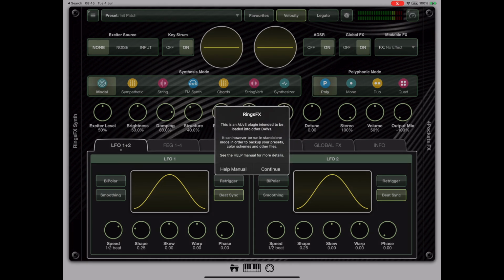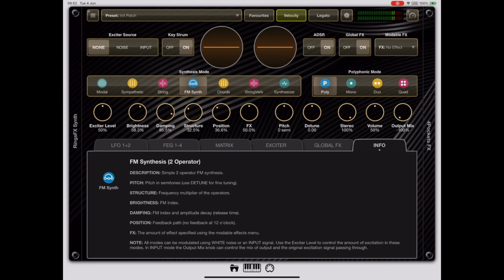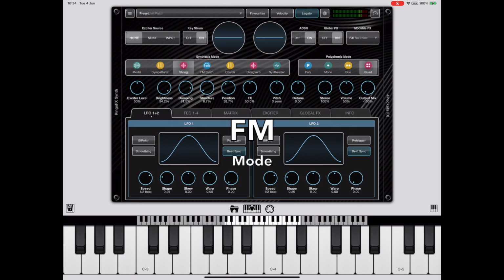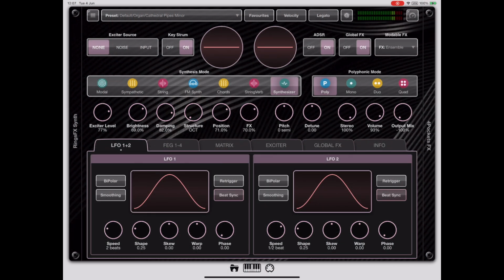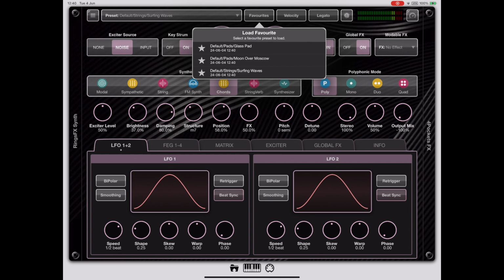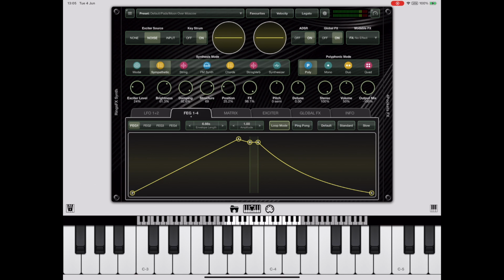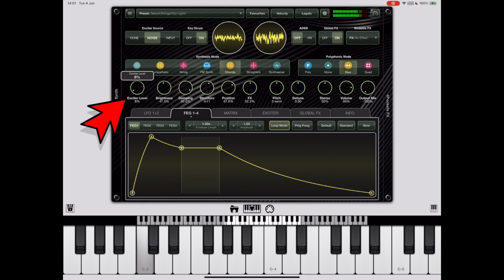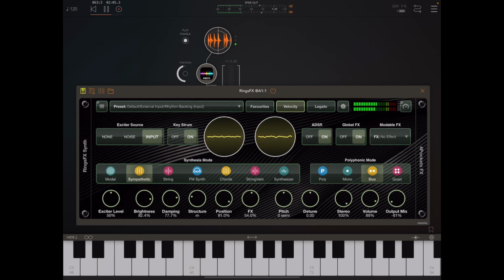RingsFX for iOS - MasterClass #1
This is the long awaited first video in the MasterClass series of videos for RingsFX. My apologies for taking so long, but as you can imagine I've had other things to deal with over the past months.

This video covers all the basics for those that are not so technical minded, although I have no doubt everyone can learn something from this video. In this video I also talk about the differences between my software implementation and the original Mutable Instruments hardware.

In my next video I will dive deep into automation, lfo's, exporting preset banks, and how to use the pulse sequencer.